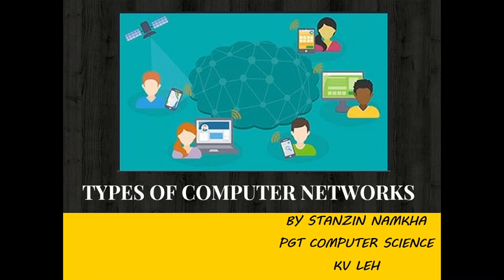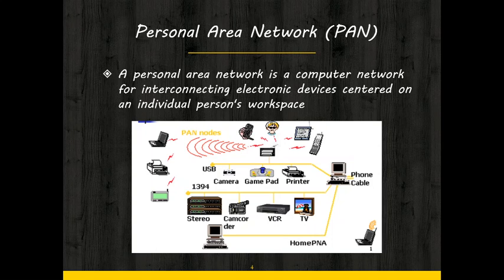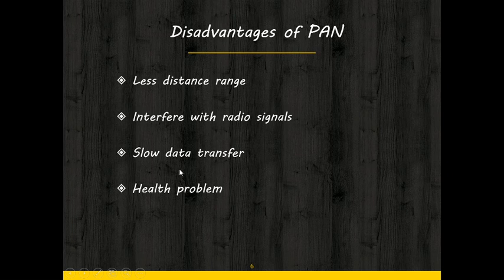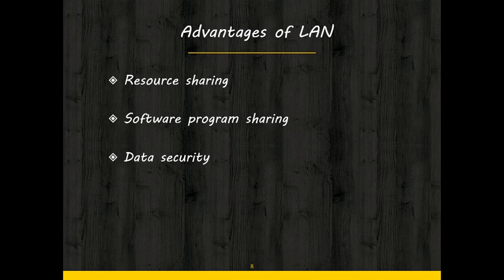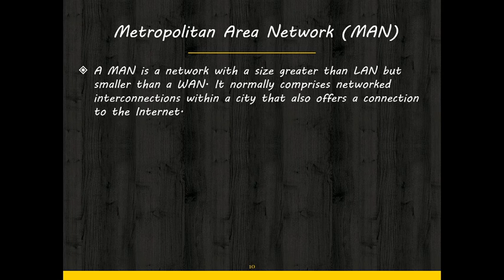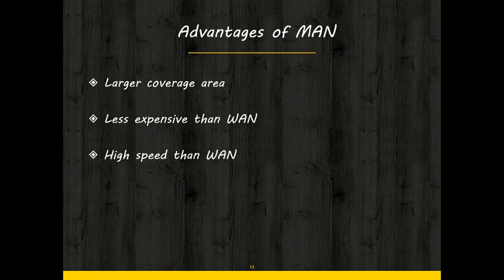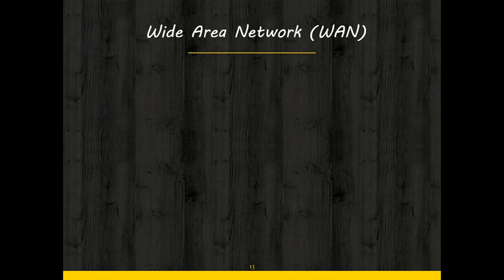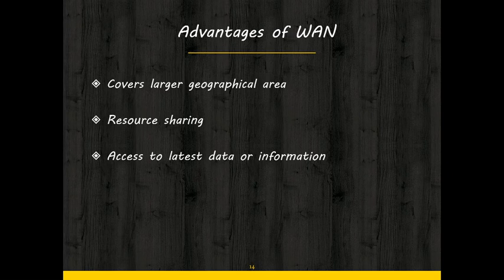Types of Computer Network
Detailed explanation of different types of Computer Network